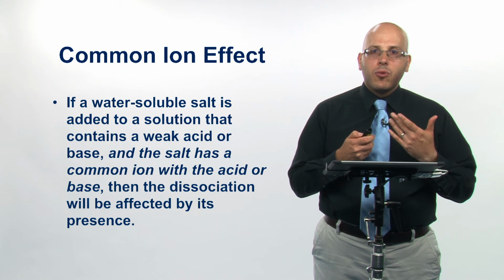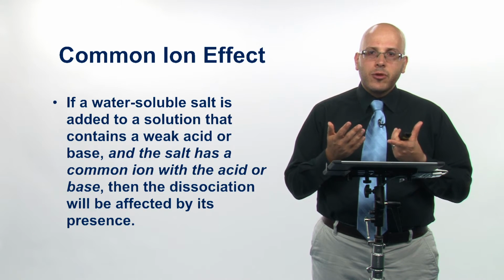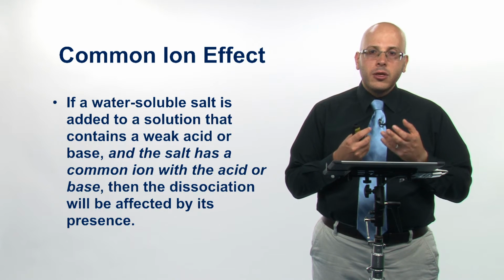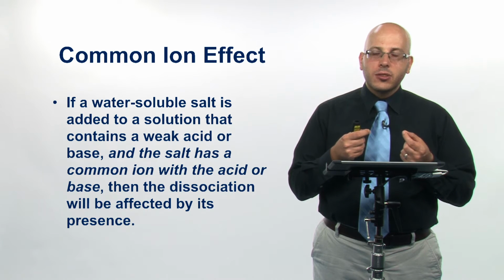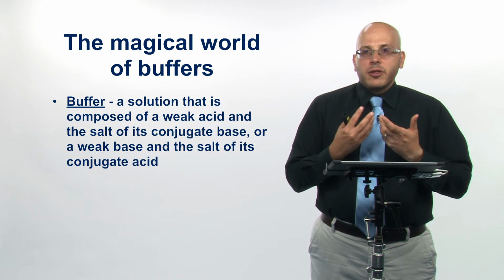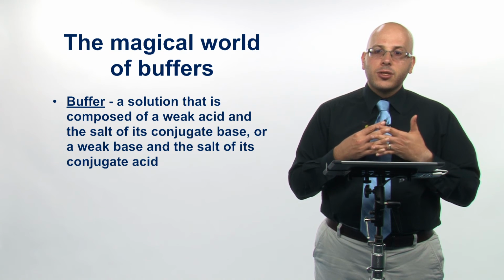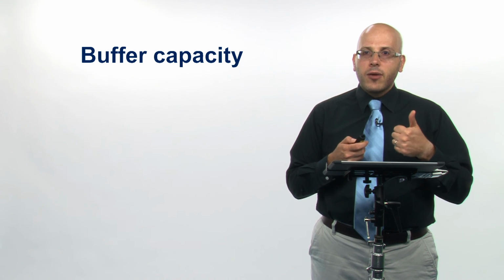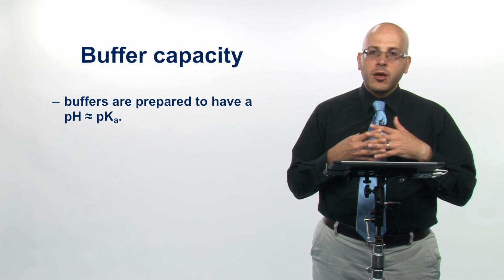Common Ion Effect (Module 5.2.2.4)